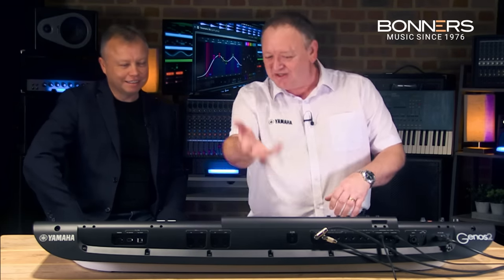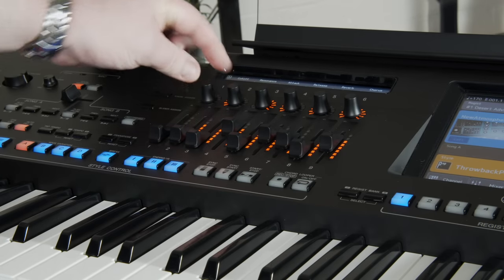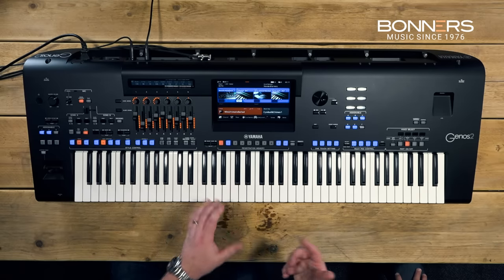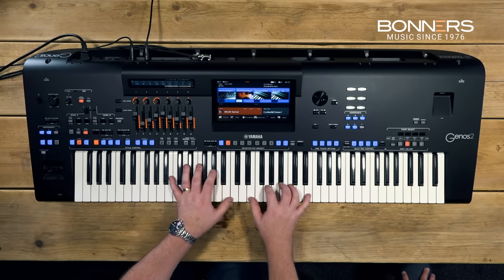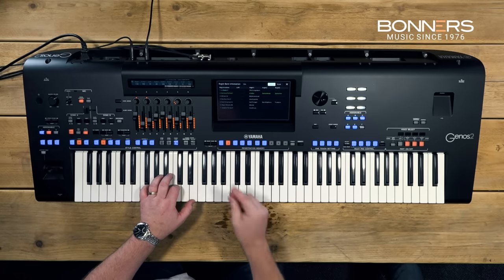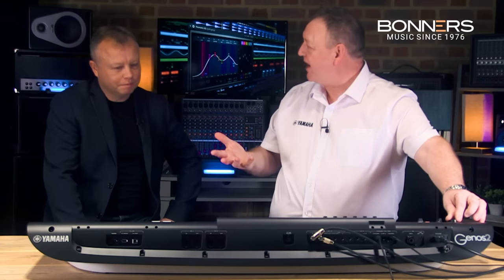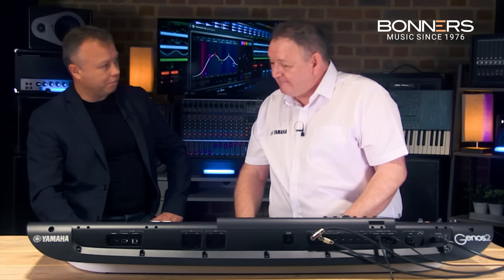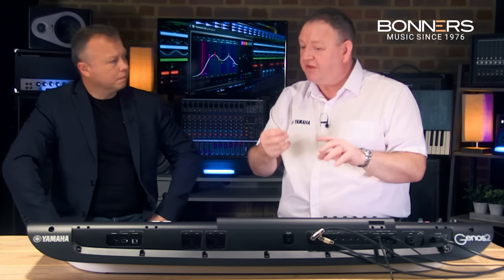Yamaha Genos 2 - Full Demo With Lots Of Playing | Bonners Music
In-depth review of the new Yamaha Genos 2 , with plenty of playing, detailed feature guides and top tips to get the best from this fantastic arranger workstation keyboard.

⏱️ Timestamps

00:00 Intro
01:19 Character Grand
03:10 What's New
08:07 Piano Styles
10:30 FM Sound Engine
13:20 Classic Guitar
16:05 REVelation Reverb
17:49 Styles - 60s
19:35 Style Dynamics
20:36 Drum Ambience
22:20 Styles Demo
27:28 Summary

ℹ️ About the Yamaha Genos 2

The new Yamaha Genos 2 Arranger Keyboard Workstation represents a huge leap forward in sound technology, usability, feature set, and onboard style content compared with the original Genos. 800 Music Styles and a re-designed centre control panel are at the heart of Genos 2, with angled screens and LED indicators on the mixer sliders & dials to assist live performance. This is not just an arranger workstation - it's an arranger POWERHOUSE!

🎹 Yamaha at Bonners Music

Bonners has over 45 years' experience selling, playing and advising on keyboards, synths and pianos, and is one of the biggest Yamaha stockists in the UK. We think, breathe and live pianos and keyboards, giving us the knowledge and experience to help you make the right choice. We offer an unbeatable range of bundle deals as well as various finance offers, all with top quality customer service expert advice and free UK delivery.

❓ Questions ❓

🎹  Try the Yamaha Genos 2 yourself

Watched this Yamaha Genos 2 demo and want to try this fantastic instrument for yourself? You can do so at one of our UK piano showrooms, which showcase a huge collection of arranger keyboards - including the Yamaha Genos 2 - and one of the best Yamaha ranges in the UK. You’ll also get expert advice from our knowledgeable staff to help you decide and all the time you want to sample the range. Find locations and opening hours below: